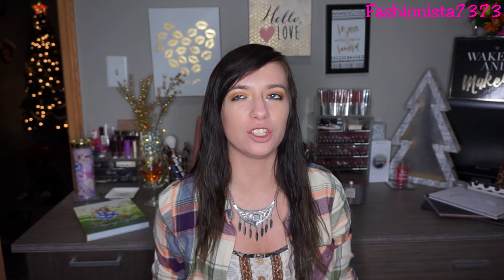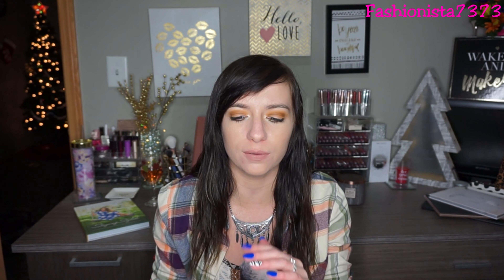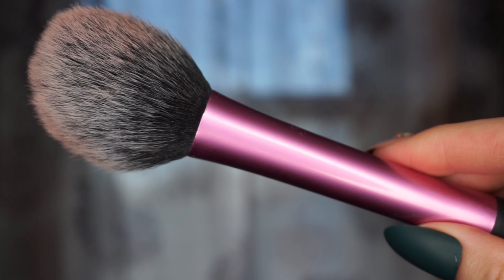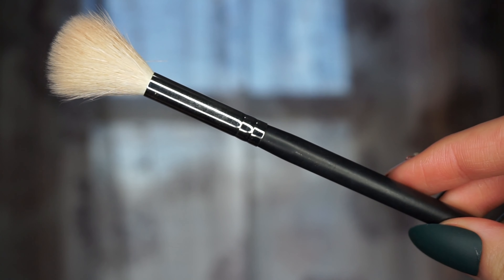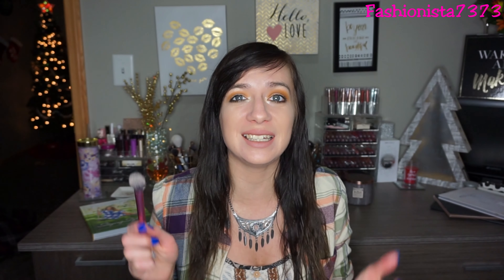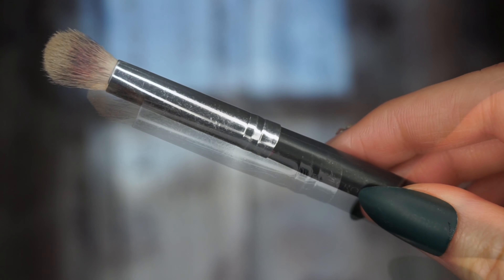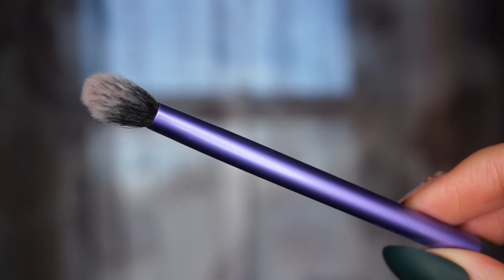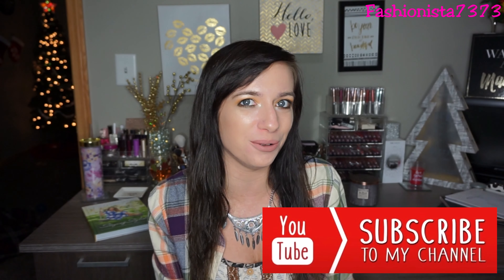FAVORITE BRUSHES OF 2018!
Hey everyone! Welcome to or back to my channel! Today I am talking about the brushes the made my Favorites list of 2018! :)

Products I Mentioned:
1. IT Cosmetics Love is the Foundation Brush
2. Real Techniques Powder Brush
3. Moda Pro Pointed Blush Brush
4. Real Techniques Blush Brush
5. Crown "Contour" Brush
6. Morphe M510 Brush
7. Wet n Wild Highlighting Brush
8. Real Techniques Setting Brush
9. Luxie 207 Medium Angled Shading Brush
10. Crown "Double Sided" Brush
11. IT Cosmetics "Double Sided" Brush
12. Anjou "Pencil/Shader" Brush
13. Real Techniques Shadow Brush
14. Elf Professional Eyeshadow Brush

1. Facebook... Fashionista7373
2. Instagram... fashionista_7373
3. Snapchat... Fashionista7373